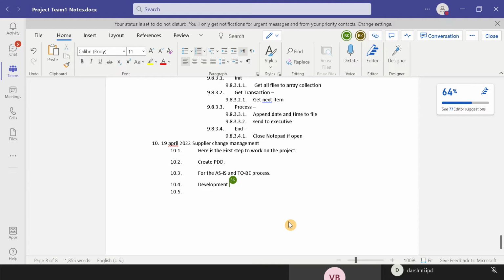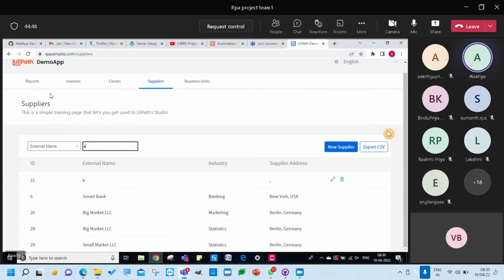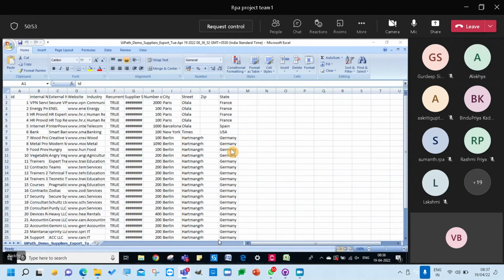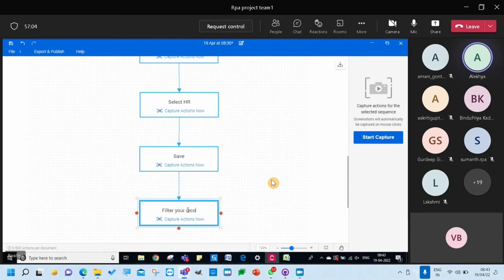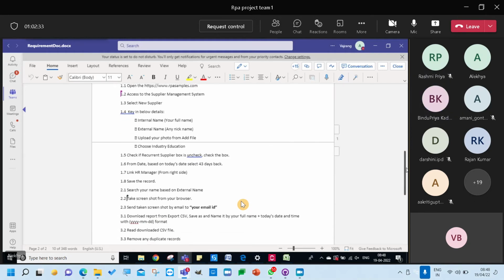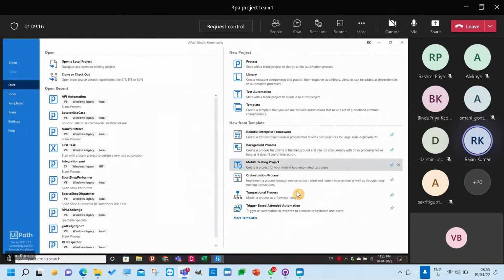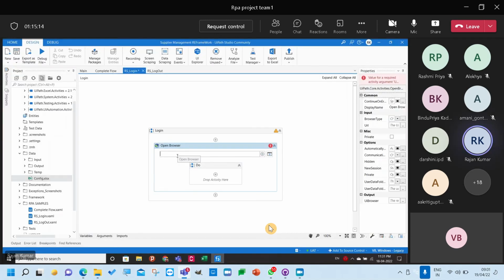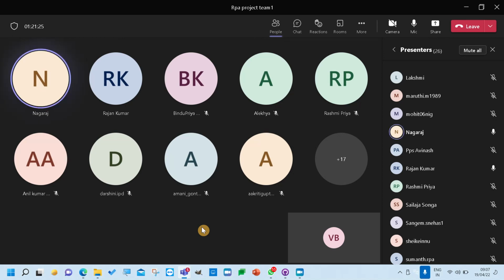UiPath Flashback Apr 19 2022 08 21 23